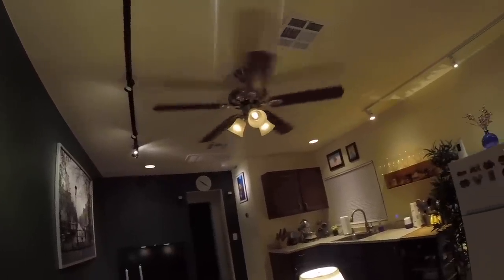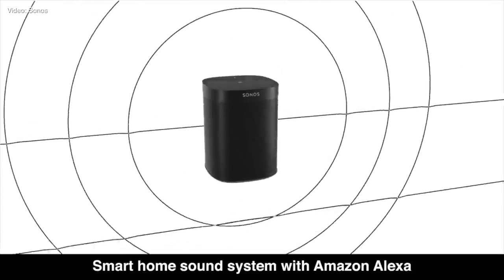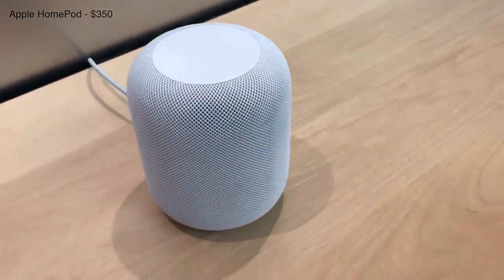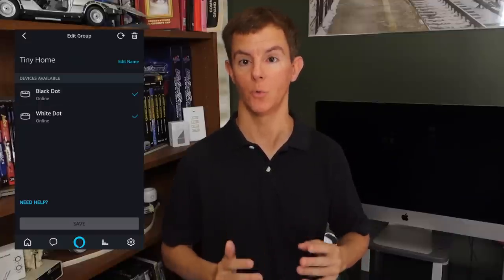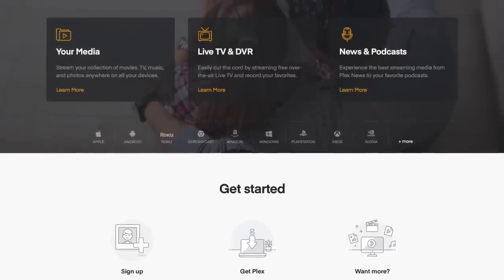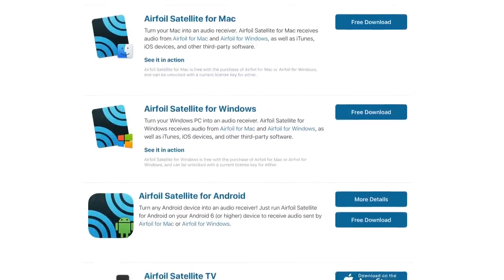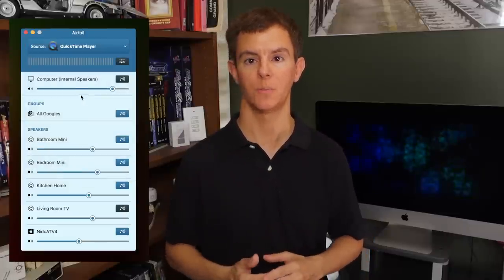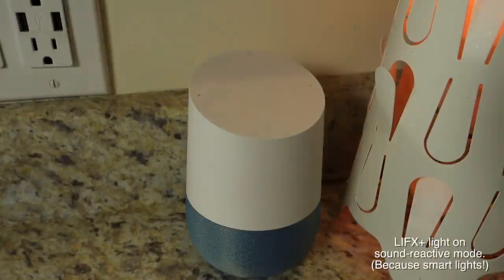Guide to Whole House Audio for Today's Smart Home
Thanks to today's smart home tech and companies like Sonos, Amazon and Google, whole-house audio that used to only be accessible to the "Rich and Famous" is now affordable and accessible to everyone!

Dealer-installed, pricey systems: Control4, Crestron, Elan, Legrand

No-compromise wireless speakers: Sonos (Starting at $149)
Sonos One
Sonos Beam
More Sonos

Popular Bluetooth Speakers - Anker - AOMAIS (Starting at $40)

Amazon Echo Speakers (Starting at $50)

Google Home Speakers (Starting at $50)

Have a smart home question? Send it in!

What's in Joe's Tiny Smart Home?